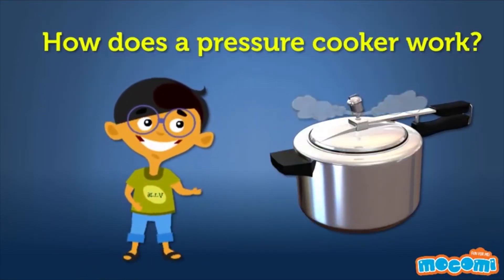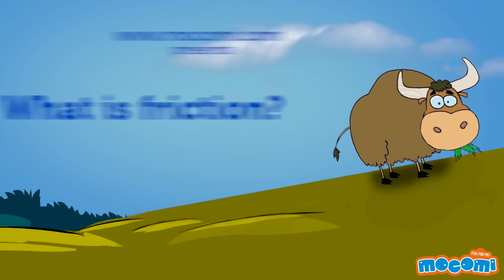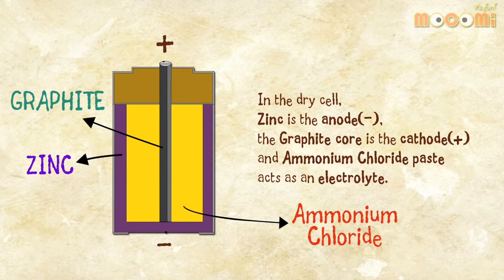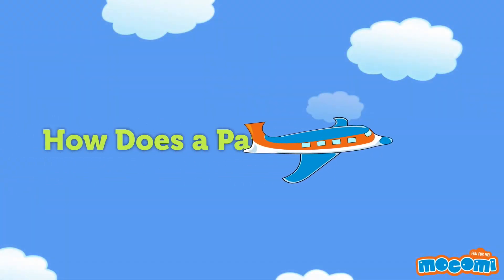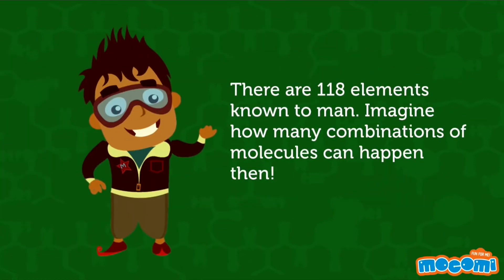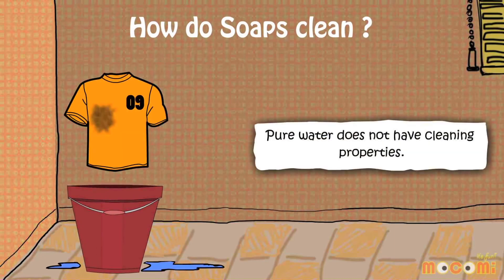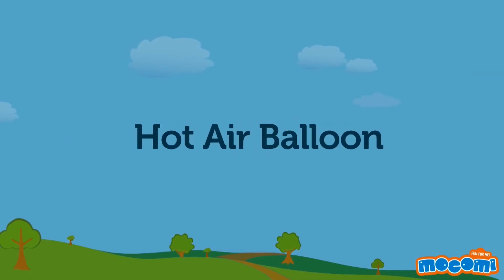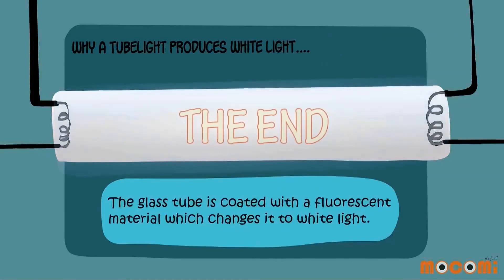How It Works - Batteries, Bulb, Car and More | How Stuff Works for Kids | Science Videos by Mocomi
presents:How It Works - Batteries, Bulb, Car and More

There are so many amazing inventions around us which work based on interesting concepts of science! Watch this fascinating compilation of videos this Science Day to better understand all these awesome inventions.

Ever wondered how objects you use on a day to day basis like soap, light bulbs, batteries and
pressure cookers work? Or what about the car your parents drive to work everyday or the vacuum cleaner used to clean your house?

With this compilation of videos, learn about the tiniest atoms and molecules to the largest hot air balloons! This is your chance to learn all about how the rockets that take astronauts into
space and the parachutes that help people land safely back down on Earth work.

Watch Mocomi’s Science Video Compilation and get learning!

00:01  How does a Pressure Cooker work?
03:08  How does Friction work?
05:26  How do Batteries work?
07:36  How does a Light Bulb work?
09:31  How does a Parachute Work?
10:19  Working model of Atoms and Molecules
12:16  How does a Car Engine work?
13:14  How does a Vacuum Cleaner work?
14:31  How do Rockets work?
15:48  How does Soap work?
17:09  How do X-rays work?
18:55  How does Hot Air Balloon work?
20:13  How do Fireworks Work?
21:18  How does a Tube Light Work?